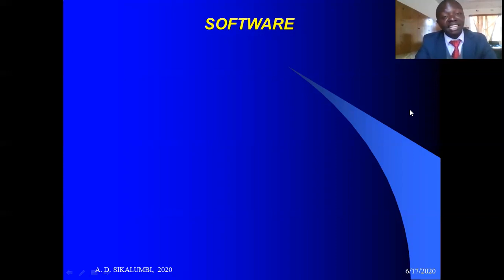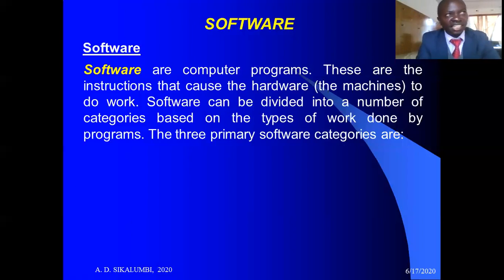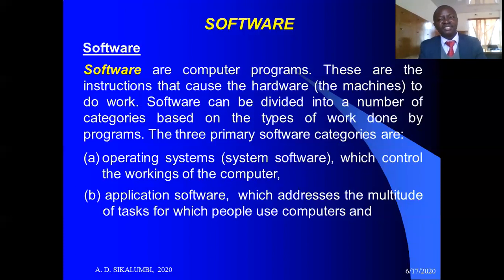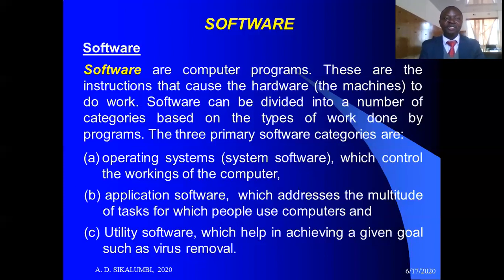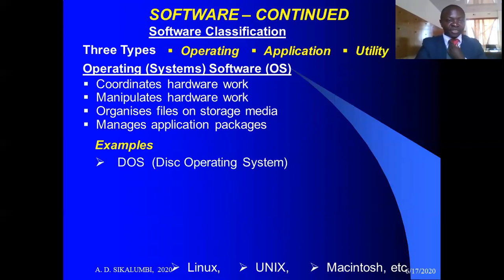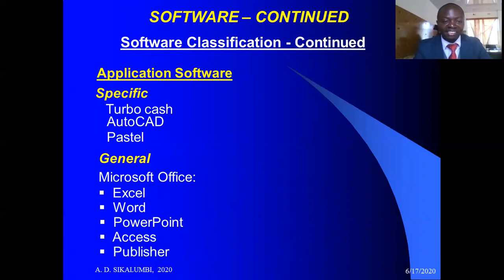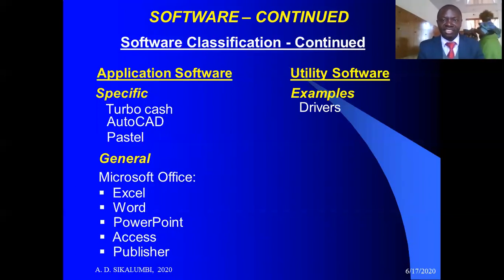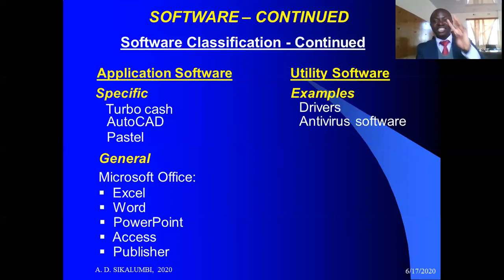COMPUTER SOFTWARE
This video looks at the classifications of software